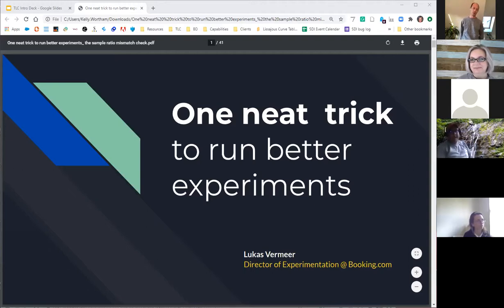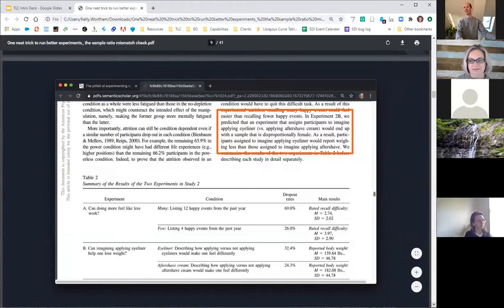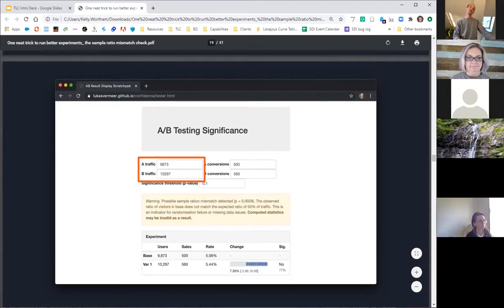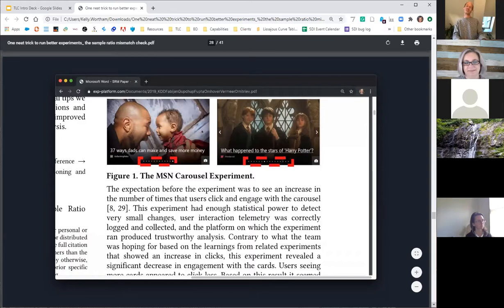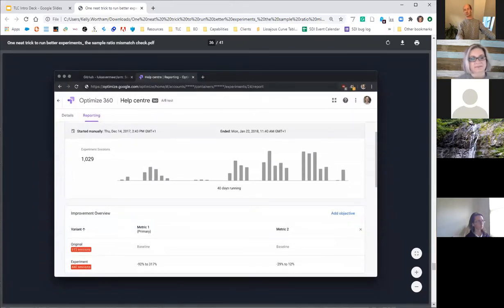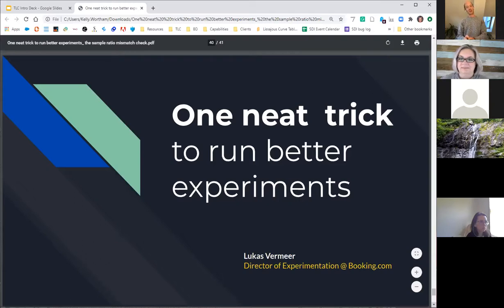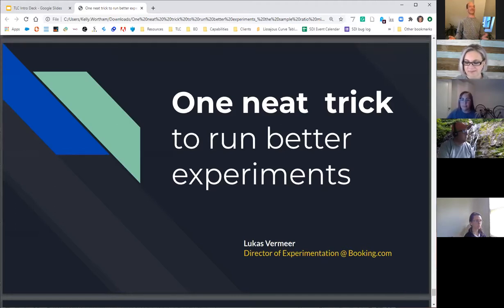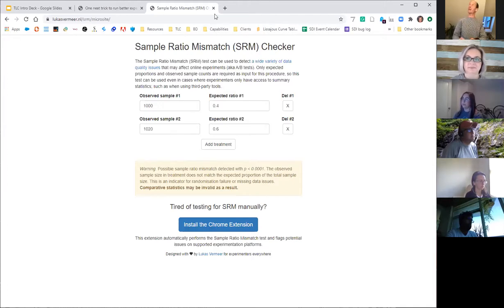TLC: Sample Ratio Mismatch (SRM) with Lukas Vermeer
There are many pitfalls to avoid when running online experiments. In this presentation, Lukas will teach you one neat trick to run better experiments: the sample ratio mismatch check. Using this technique, you will make fewer mistakes, and make better decisions, while running experiments.

Find the conversation helpful? Enjoy the recording? Want to join the next conversation live or join the conversation on the TLC Slack before then? Just read and sign the TLC Code of Conduct and we'll get you all set up!

Join the TLC & you, too, can Join the Conversation!

Already a member, but know of others who may benefit from this conversation who aren't yet TLC members? Invite them to join! They only need to read and sign the Code of Conduct